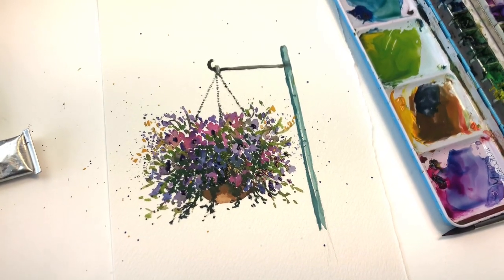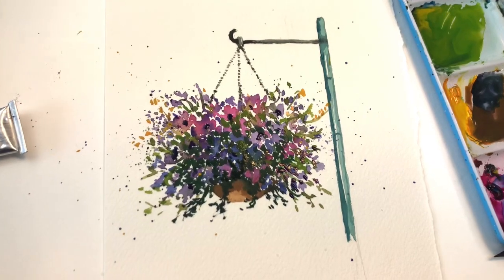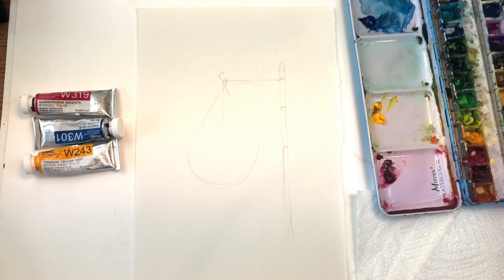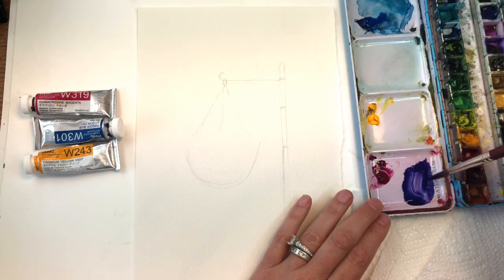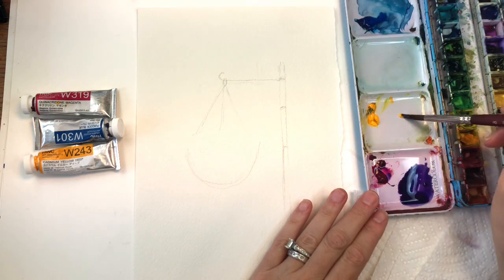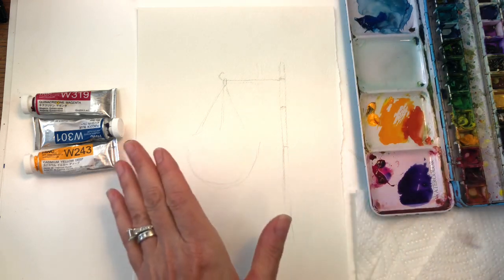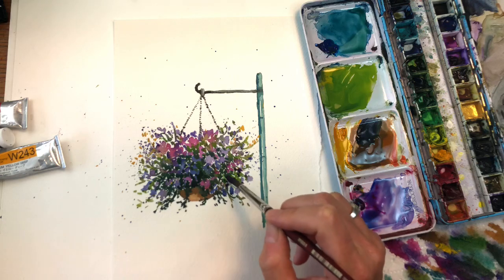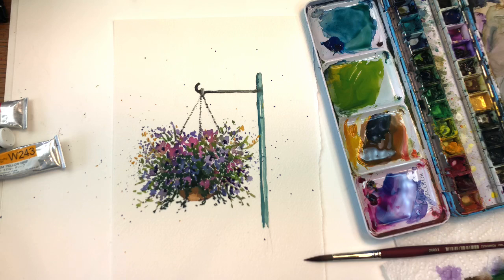EASY Watercolor Tutorial for Beginners- Hanging Flower Basket- Floral Friday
Supplies:
Holbein watercolor: Cadmium Yellow deep, Quinacridone Magenta, Peacock Blue,
Princeton no.8 long round velvet touch series

Ellen